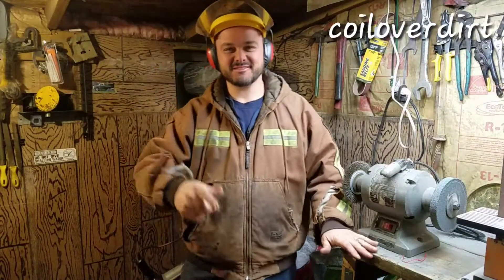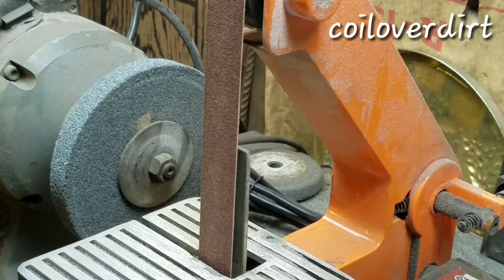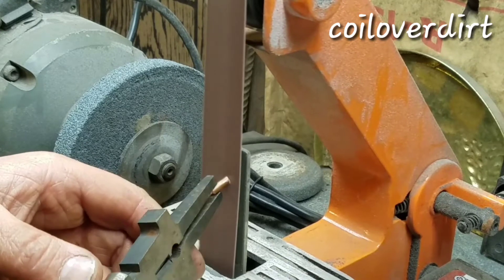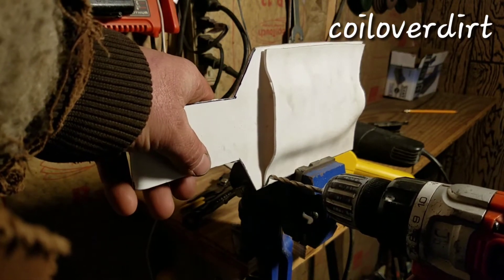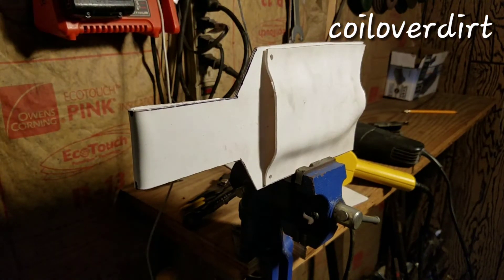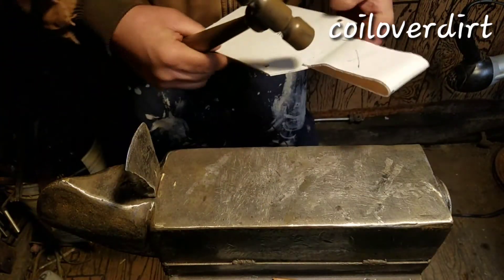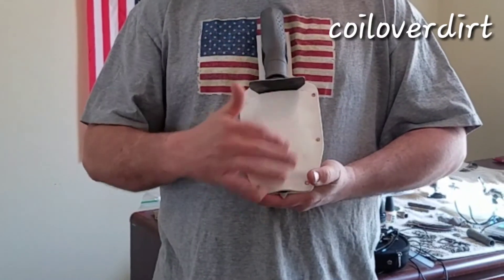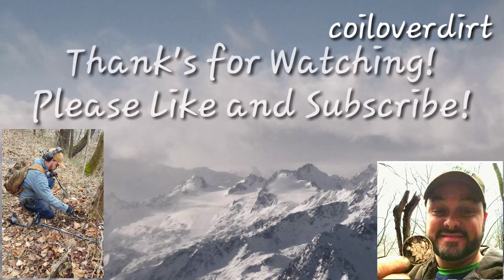Finished, sheath!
Metal detecting